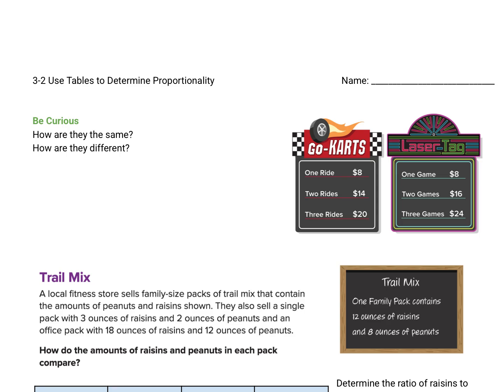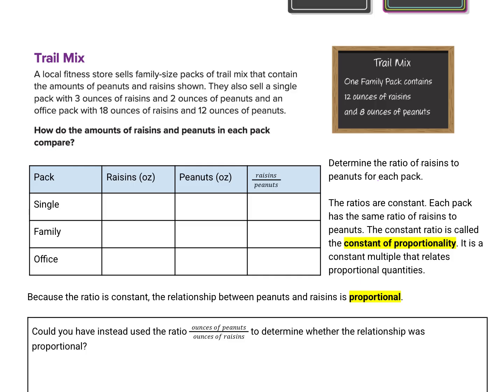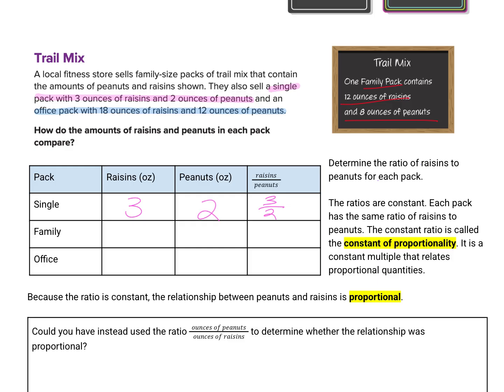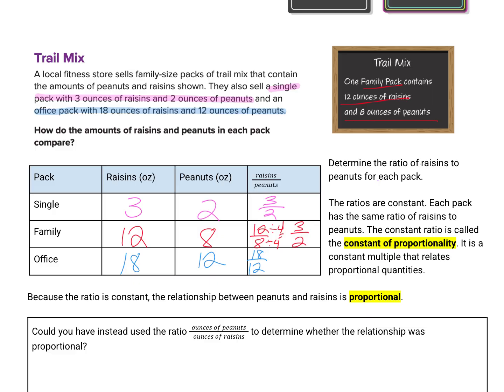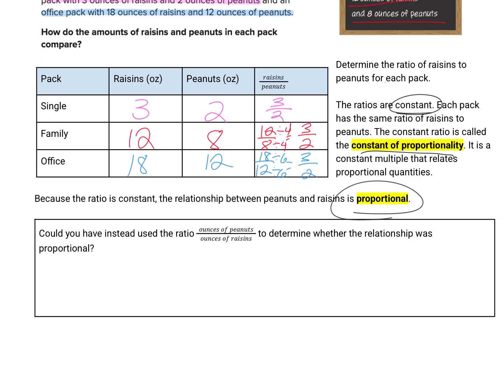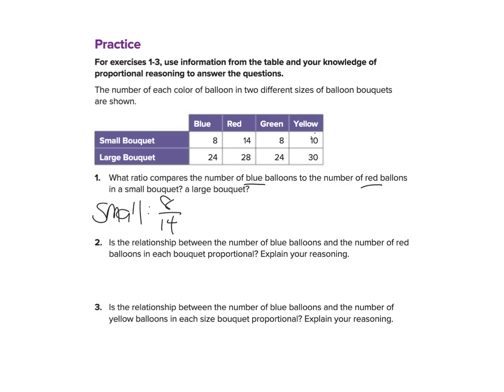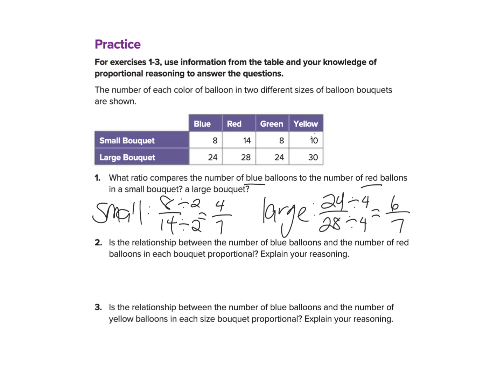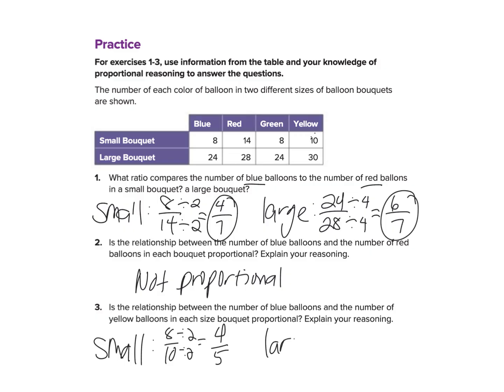3-2 Use Tables to Determine Proportionality - Math 7